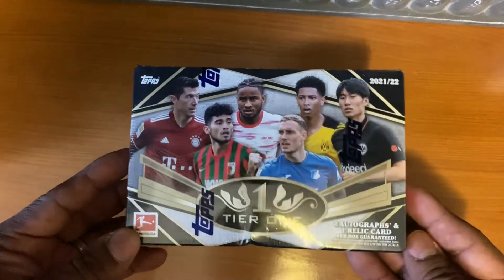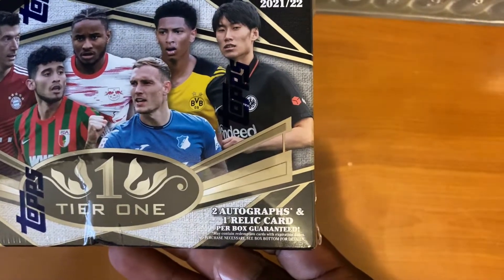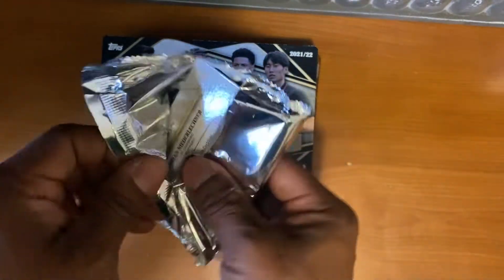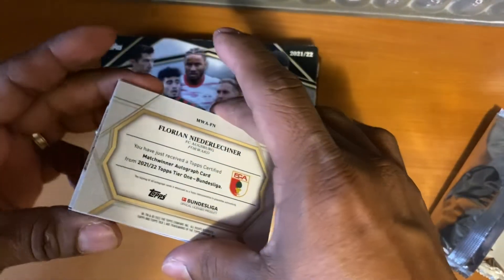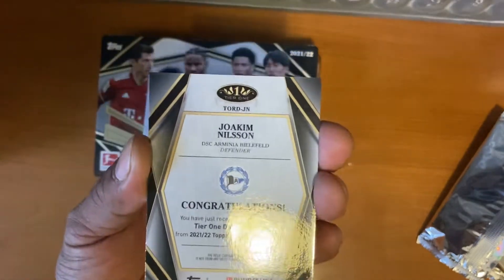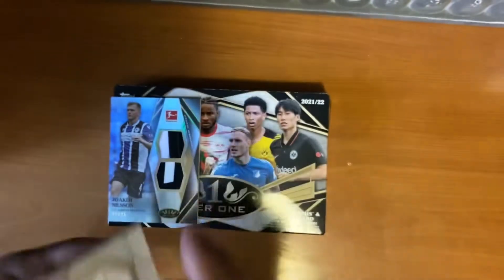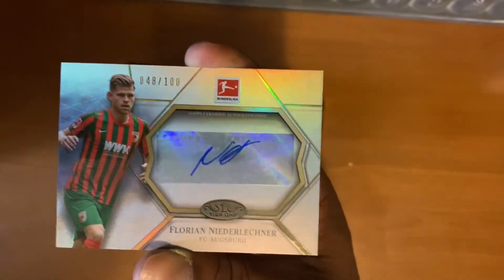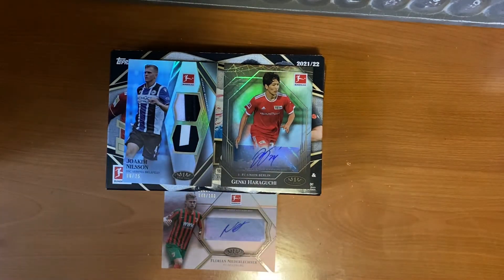2021/22 Topps Tier One Bundesliga.